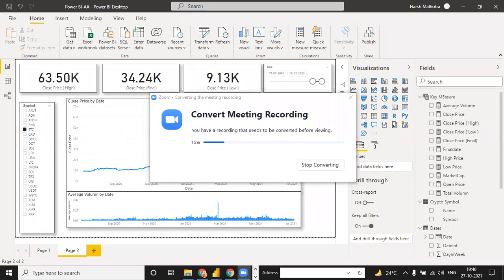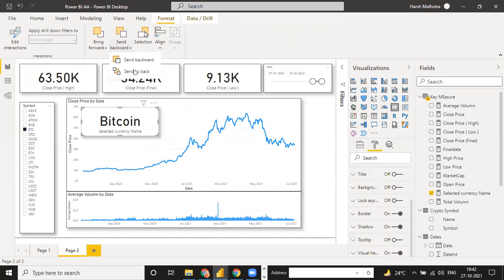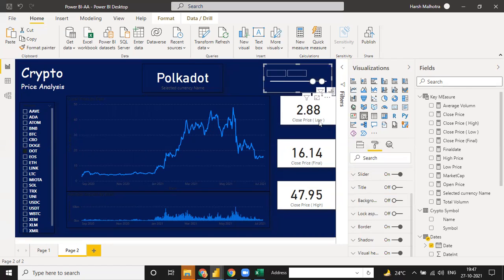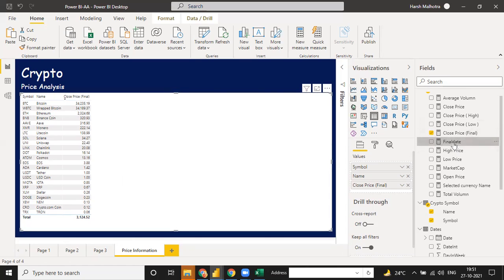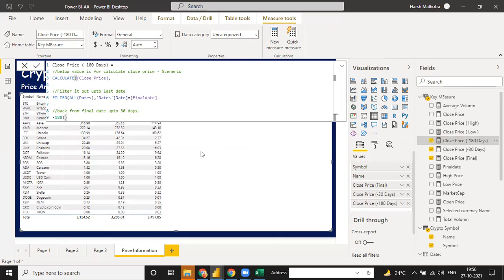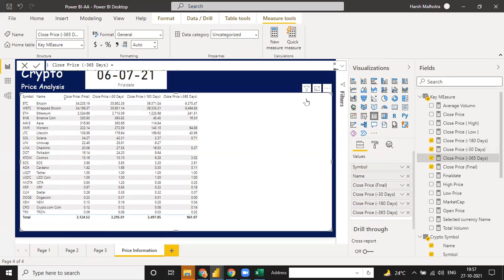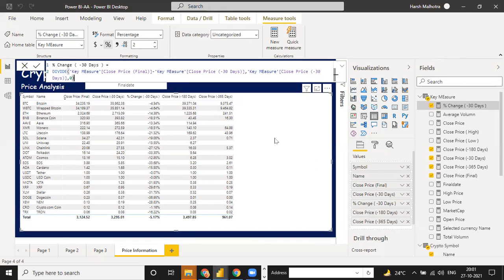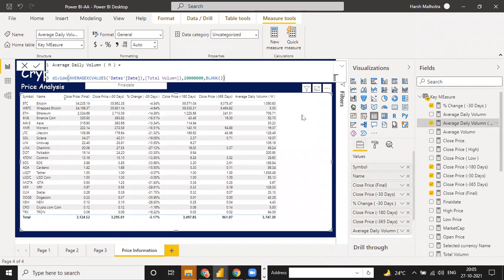Power BI- Crypto Currencies Project-Part-4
Download  Excel VBA MIS Learning - App  -

ORG Code -EXMC

Harsh Malhotra Classes
For More Details_
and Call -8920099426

advanced excel training in english,
advanced excel training course,
advanced excel training in bangla,
advanced excel training videos,
advanced excel training in hindi,
advanced excel training for accountants,
advanced excel training in tamil,
advanced excel training youtube,
advanced excel training online,
advanced excel training bangla,
excel basic to advanced training,
excel basic to advanced training hindi,
advanced excel training for free,
advanced excel training for beginners,
advanced excel training for engineers,
free advanced excel training videos,
advanced excel training guide,
advanced excel vba macros training in hindi,
sujeet kumar advanced excel training in hindi,
advanced excel training in kannada,
advanced excel training in madhapur,
excel advanced level training,
ms advanced excel training,
advanced excel vba macros training,
mis advanced excel training,
advanced microsoft excel training,
advanced excel training on youtube,
advanced excel training online youtube,
advanced excel training online videos,
advanced excel training online free 2013,
microsoft excel training advanced - part 1,
advanced excel training tutorial,
excel advanced pivot table training,
advanced excel training vlookup,
advanced excel training 2019
vba macros excel,
vba macros in excel telugu,
vba macros in word,
vba macros excel 2016 tutorial,
vba macros interview questions,
vba macros in excel tamil,
vba macros full tutorial,
vba macros excel 2010 tutorial in hindi,
vba macros excel tutorial,
vba macros tutorial,
vba macro automation,
vba macro arrays,
vba macro access,
vba macros advanced,
vba macro attach file to email,
vba macro access has disabled,
vba macro add row to table,
vba macros basics,
excel vba macros for beginners,
best vba macros,
buscarv con macros vba,
vba macros course,
creating vba macros in excel,
coreldraw vba macros download,
macros con vba,
curso macros vba excel,
macros con vba en excel,
macros con vba - consolidando hojas,
curso vba and macros,
vba macros dashboard,
vba macros deleted after closing excel file,
vba macros excel 2010 tutorial,
vba macros in excel for beginners,
excel macros e vba,
macros e vba aula 1,
vba macros for beginners,
vba macros for excel,
vba macros for finance,
vba macros google sheets,
vba macros in hindi,
vba macros in excel,
vba macros in telugu,
vba macros learning,
libreoffice macros vba,
use of vba macros in excel,
wps office vba macros,
example of vba macros in excel,
open office vba macros,
onenote vba macros,
powerpoint vba macros,
programar en vba macros para excel,
proteger macros vba excel,
macros en vba para excel,
programacion macros vba excel,
excel programar macros vba,
smart view vba macros,
vba macro to delete rows based on cell value,
vba macro to copy data to another workbook,
vba macro to copy data from another worksheet in excel,
vba macro tutorial for beginners,
vba macro to filter data in excel,
vba macro to compare two excel sheets,
vba macro to merge excel files,
vba vs macros,
vba macros word,
what is vba macros in excel,
vba macros youtube,
curso excel vba y macros,
vba y macros
mis training video,
mis training online,
mis training institute in delhi,
mis training centre,
mis training portal,
mis executive training,
mis umrah training,
mis practical training,
cmm pc dmis training,
hexagon pc dmis training,
pc dmis training,
open dmis training,